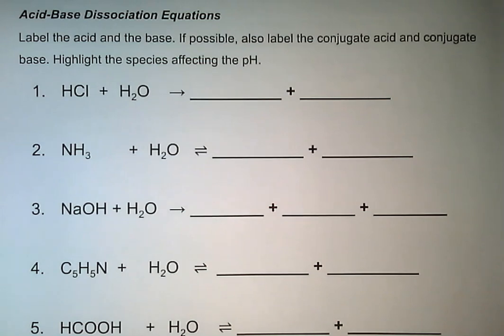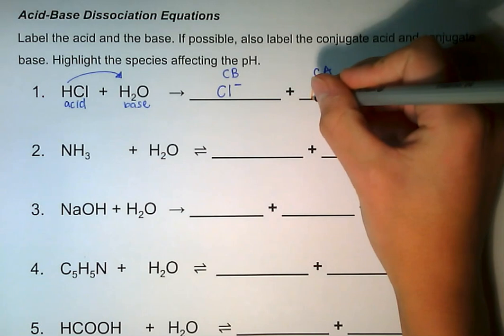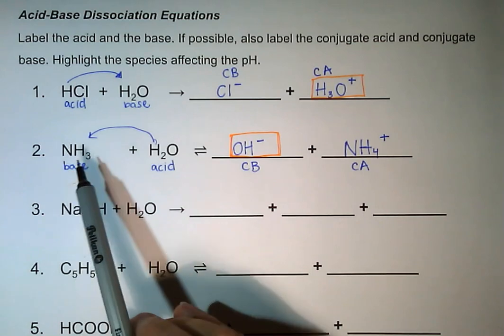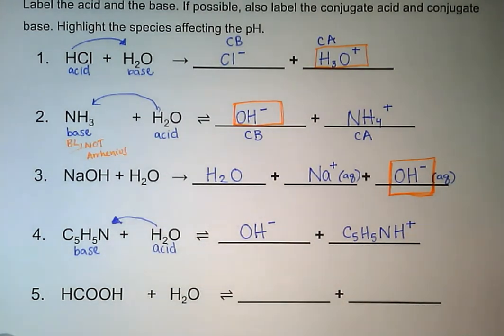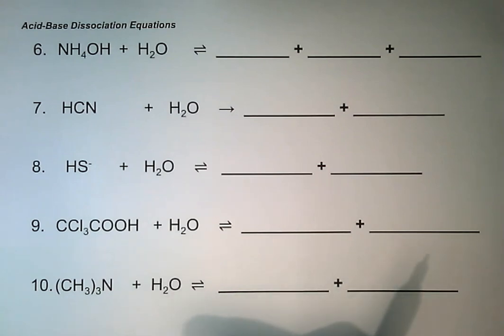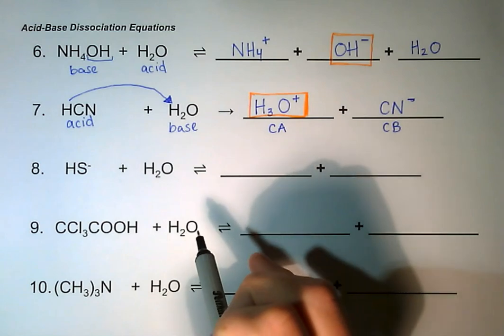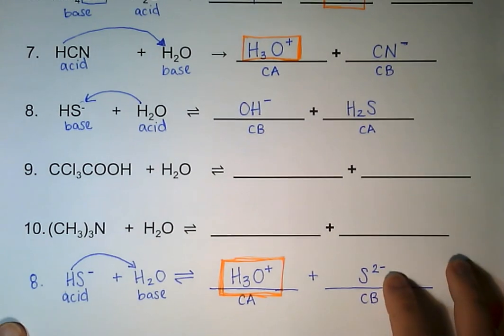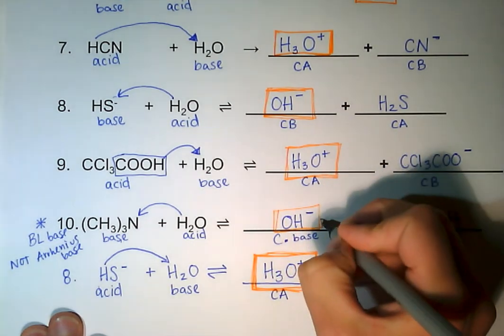Acid-Base Dissociation Equations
This video goes through an acid-base dissociation equations worksheet where students identify the species behaving as an acid or a base. Then students should identify the conjugate acid and conjugate base.